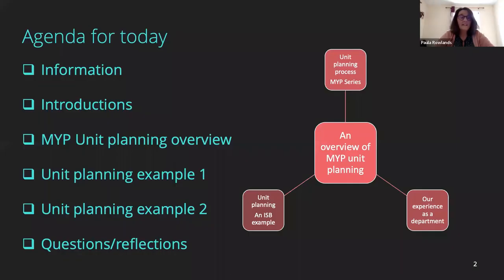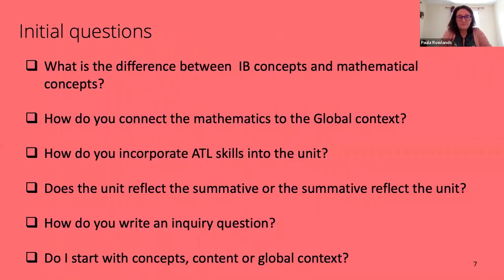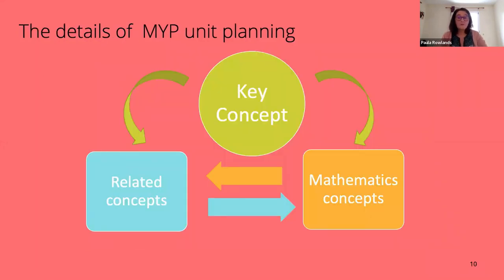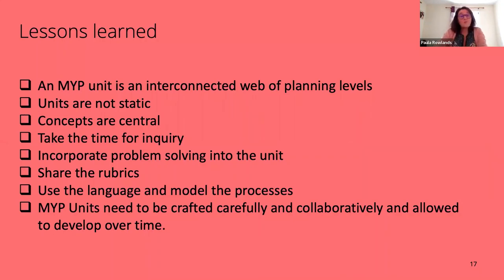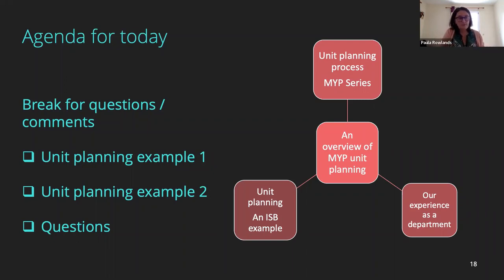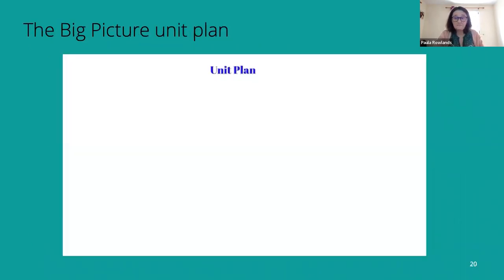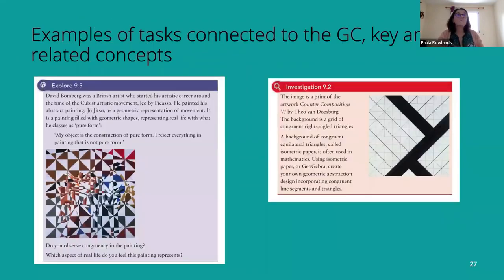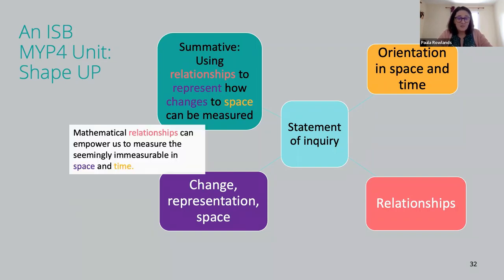Exploring MYP Maths - Unit Planning